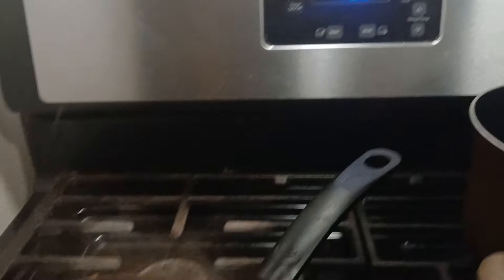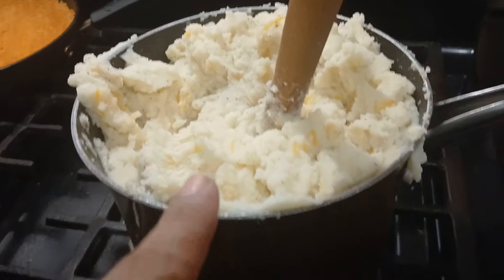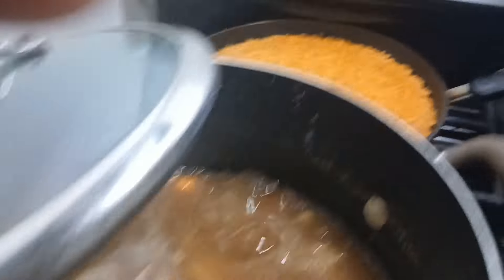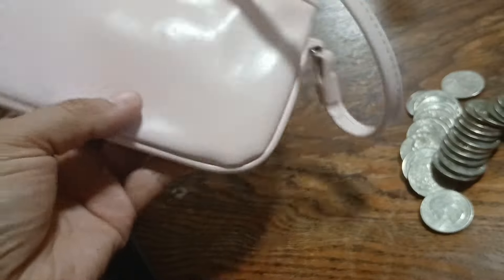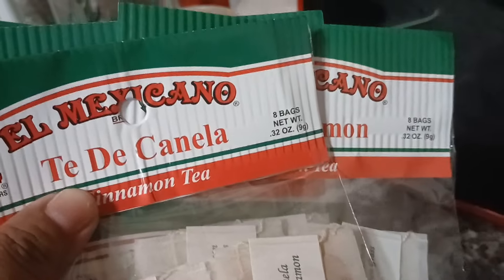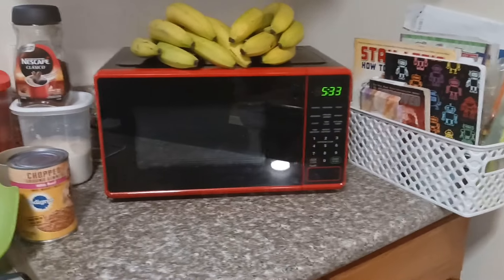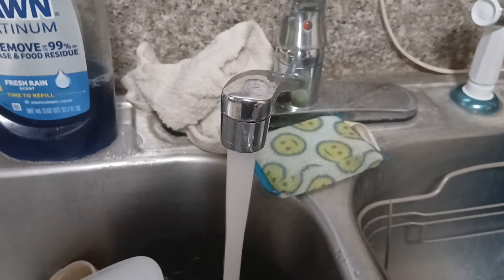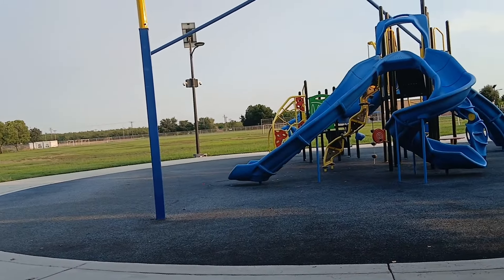EVENING HOMEMAKING ROUTINE | HOMEMAKING MOTIVATION | MY HUMBLE HOME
WELCOME BACK TO MY HUMBLE HOME! Today's homemaking vlog, I am sharing my evening homemaking routine, sharing a frugal dinner for my family. it was super declicous and yummy, I have been craving that for awhile. thank you for hanging out with me this evening, my friends.

✨Links✨you are never obligated to send anything, your support is more than enough!!! (may god bless you more my friend!) links can also be found on my channel profile under links

low income living | simple living | homemaking | homemaker | christian homemaking | my humble home | homemaking over 40 |